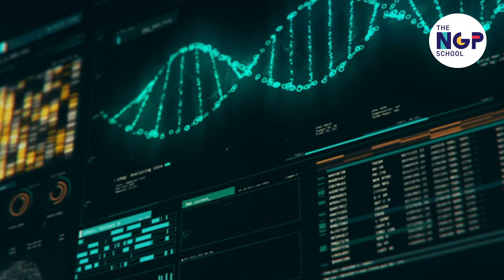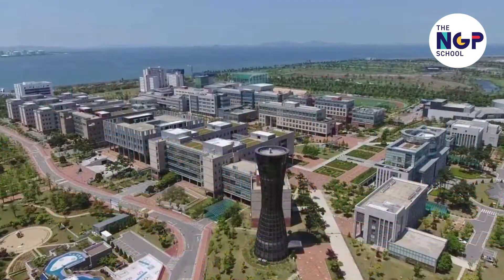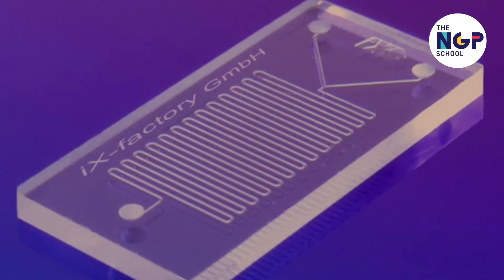Student Talk Series #6 | DNA Computers - The Future of Engineering | The NGP School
The most significant technology in the future of engineering is DNA Computers. Each microscopic cell in your body contains all the DNA needed to build you, which is a lot of information. DNA not only has huge data storage potential but also the potential to solve complicated calculations and mathematical problems.